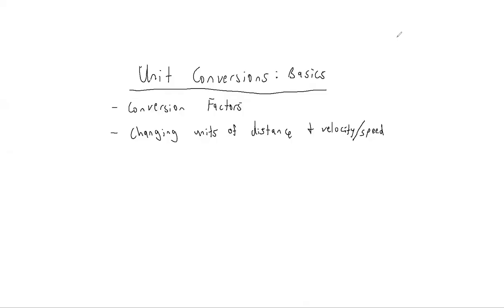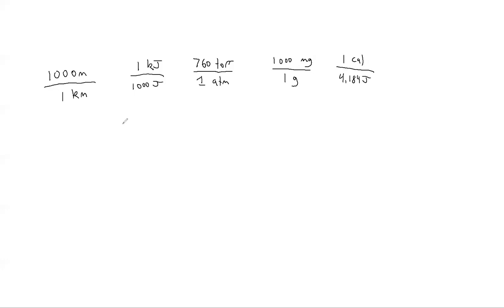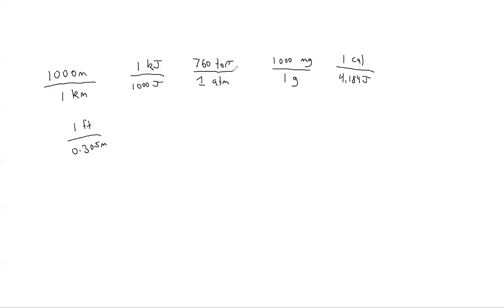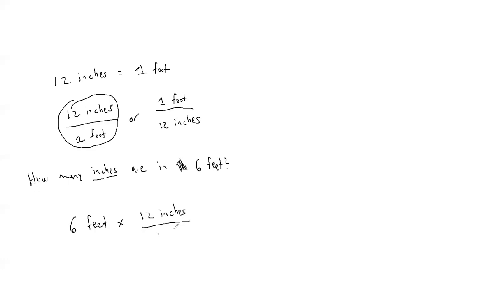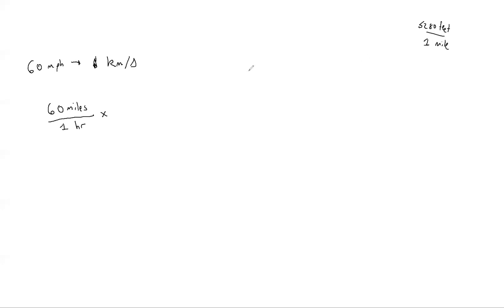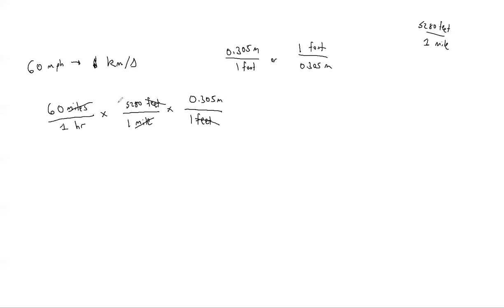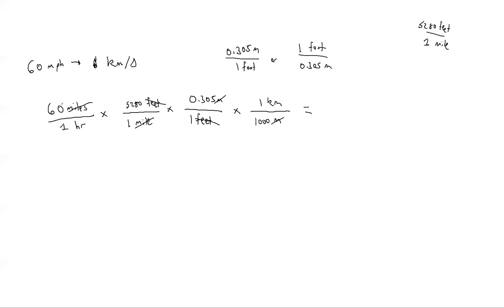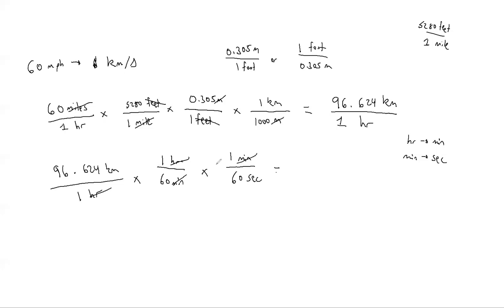Unit Conversions Basics Distance and Velocity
PATHS Academic Coach Ryan Helsel provides a short session on Unit Conversion Basics specifically tackling Distance and Velocity